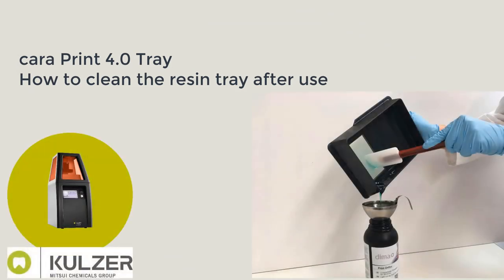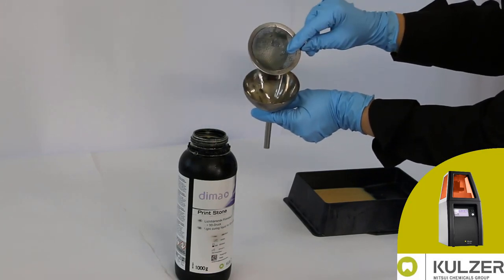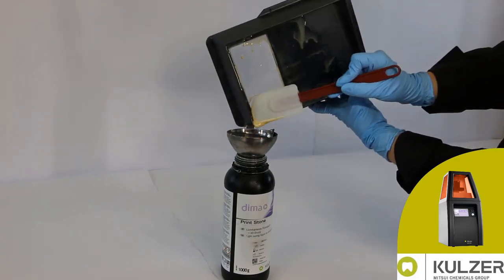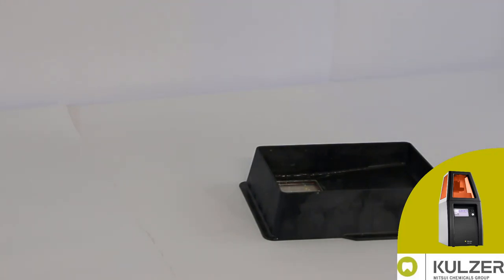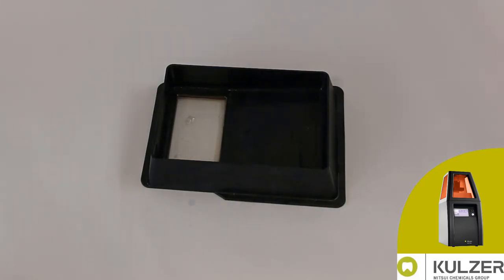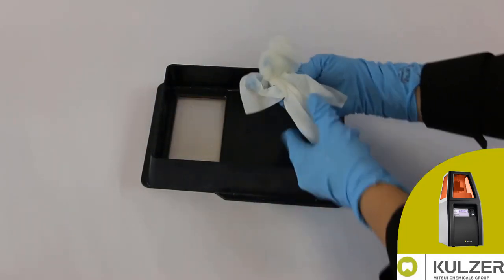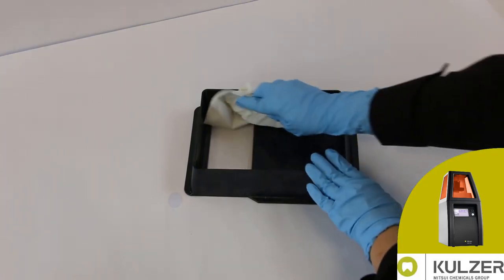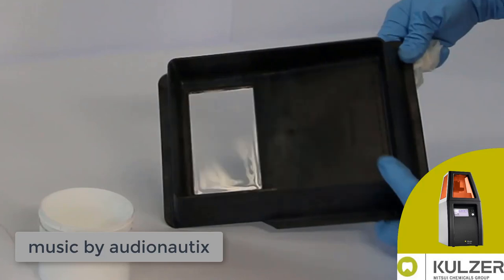cara Print 4.0 Tray - How to clean the resin tray after use (EN)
How to clean cara Print 4.0 Tray: cara Print 4.0 - Application video

In this training video the cleaning of the resin tray is explained.